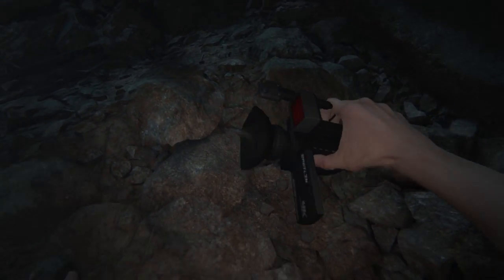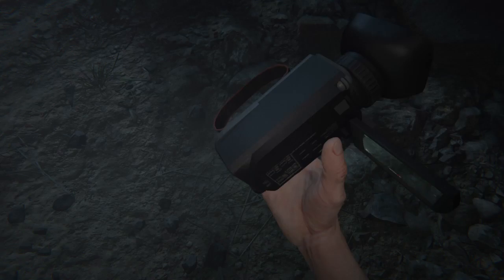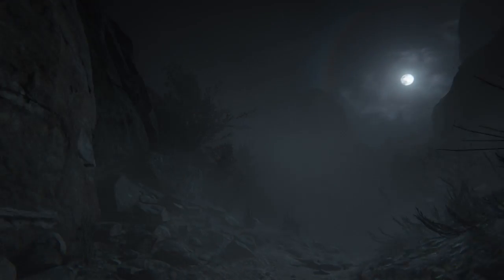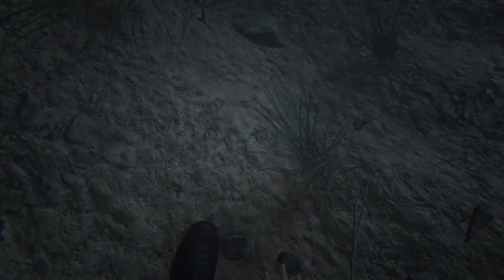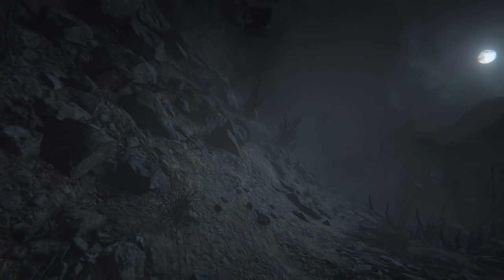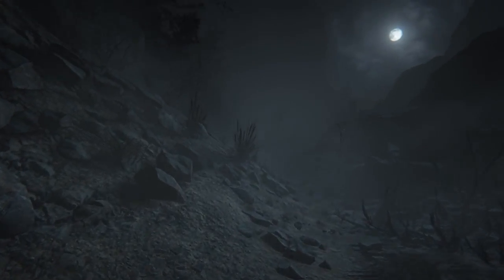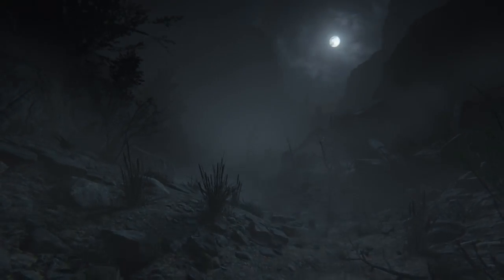How To Fix Mafia 3 FPS Issue - Mafia 3 30 FPS Fix (Official Patch For PC Port)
So guys Mafia 3 is going to be 30 fps locked and having some pc port isssues, in this video Buntoo will explain How to fix Mafia 3 FPS Issues with simple patch.
This is how to fix it :
1- You have to restart your game
2- Game will automatically download and install latest patch (Steam)
3- Enjoy

This is the 23th episode of the series ''Daily Story'' and i will be continuing this series on daily bases or 3-4 times week. I hope you going to enjoy this one ;) This episode is made by ''Buntoo Cage''.